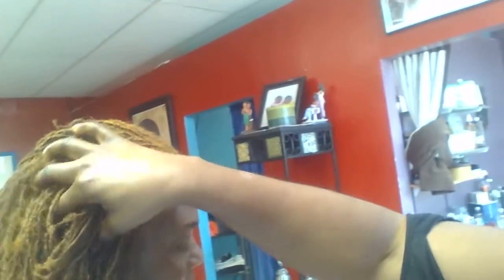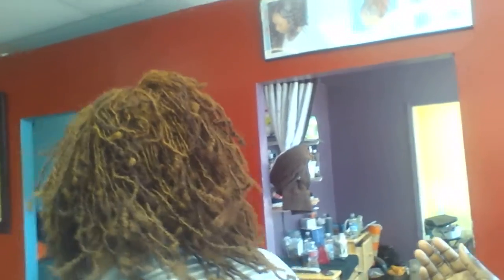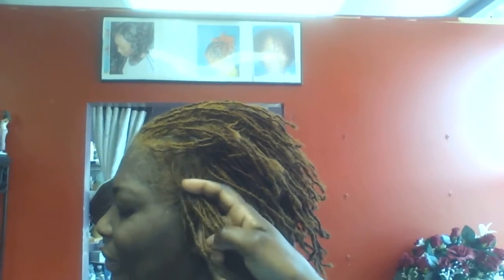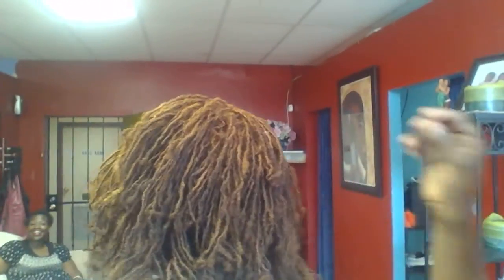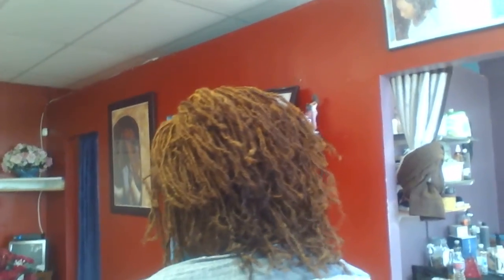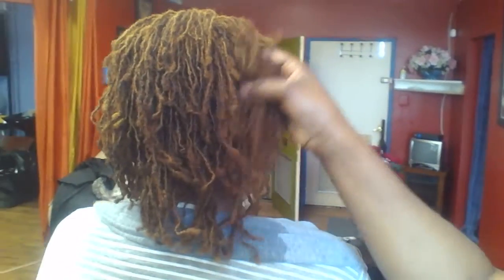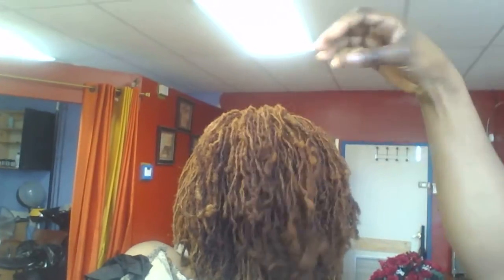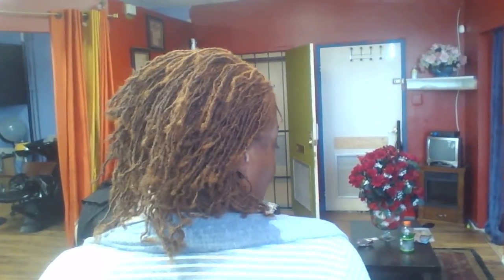Sisterlocks Transform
Client got her sisterlocks done for 3 years and still no results so she got the Nordaloc System